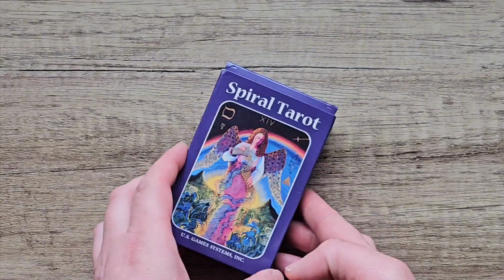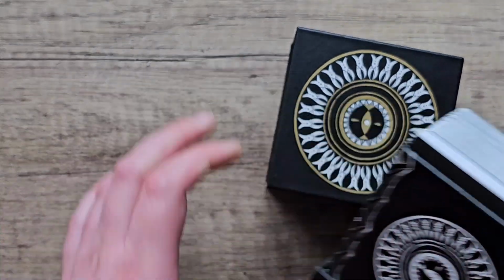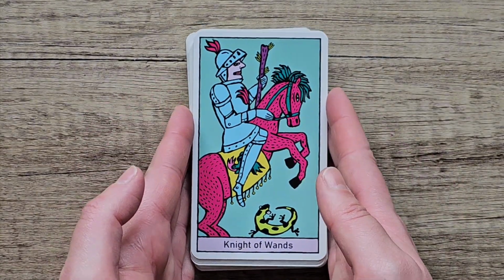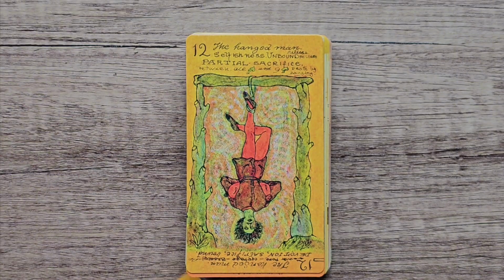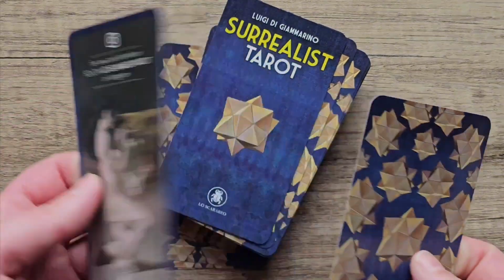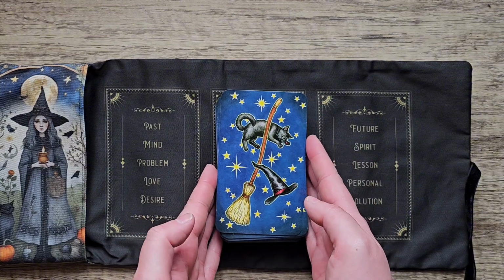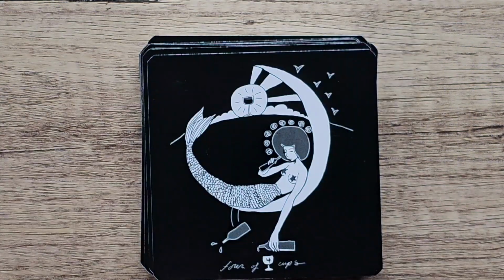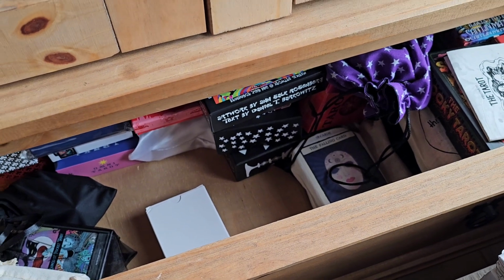MY TAROT COLLECTION: Part 1 (25/???)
Showing my Tarot collection and counting my decks

25/???